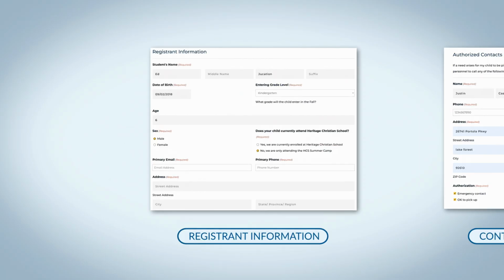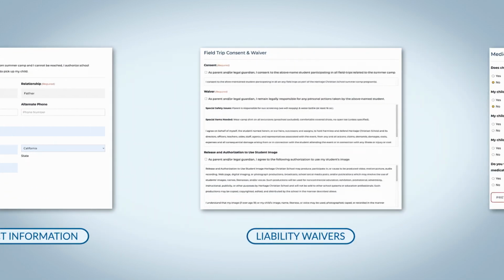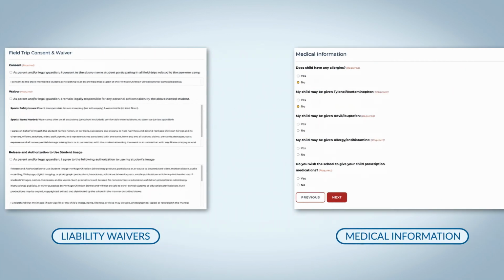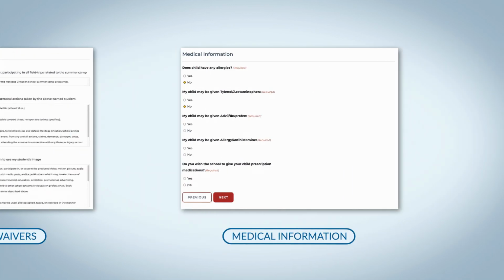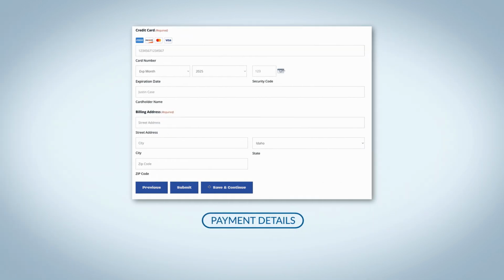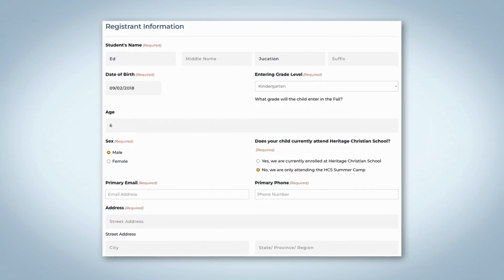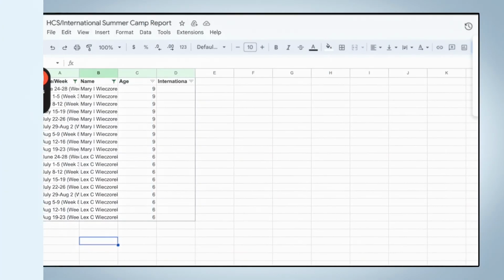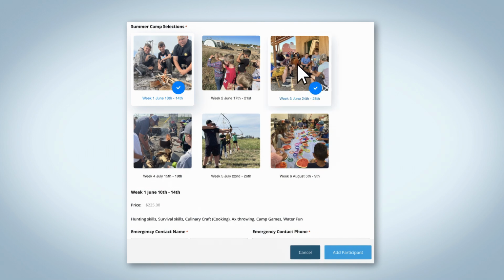Manage Summer Camp & Field Trip Registrations Seamlessly with Gradelink Forms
Our Gradelink websites offer fully customizable forms, where registrants can select specific days or weeks, securely submit payments, and even automatically sync their information to Google Sheets for easy tracking. Ideal for schools offering programs beyond academics, these forms simplify the registration process and remove the need for third-party apps. Plus, you can set form limits to cap registrations and close once capacity is met.

What’s covered in this video:
✅Flexible form customization for summer camps and field trips
✅Secure payment processing within the registration form
✅Sync with Google Sheets for real-time registration tracking
✅Automated question display based on student categories
✅Setting registration caps to manage availability

Ensure your summer camp and field trip registrations are organized, secure, and user-friendly with Gradelink!PRODUCT DEMO 🚀